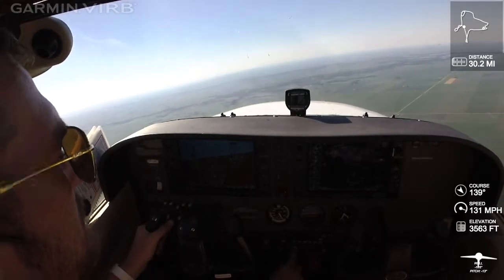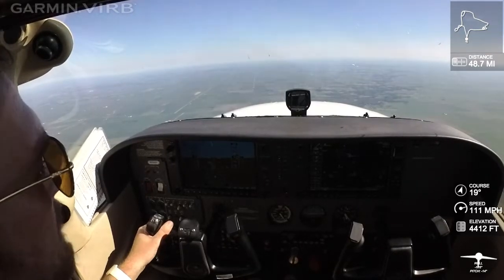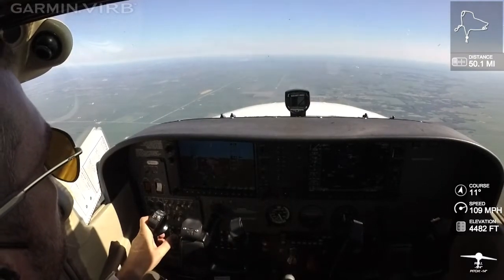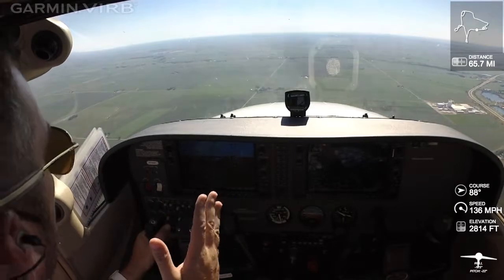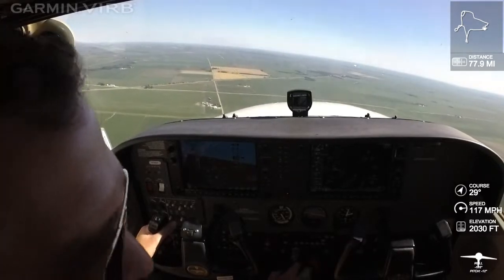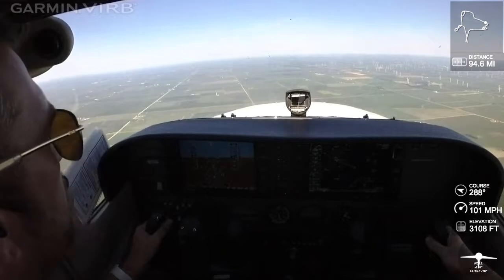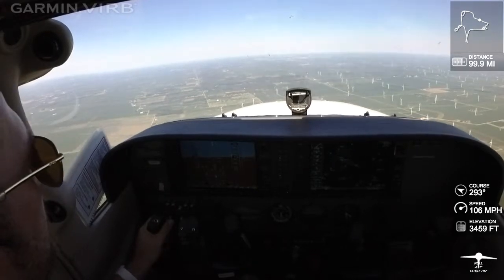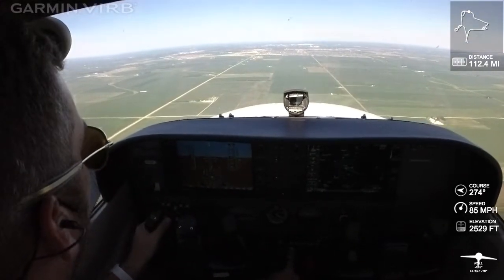07-02-2017 Flight Lesson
Flew with Mitch today.  Did some check ride test prep. Slow flight, stalls, ground reference maneuvers, steep turns, emergency procedures, aborted landing, etc.  After seven months, I finally received my medical certificate from the FAA.  Gotta get solo stuff out of the way, then I can take my practical.